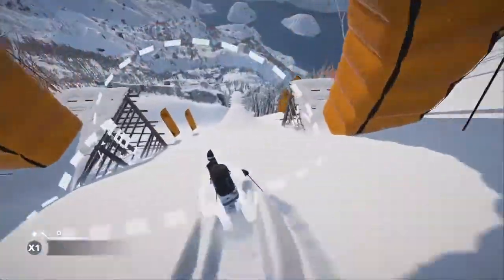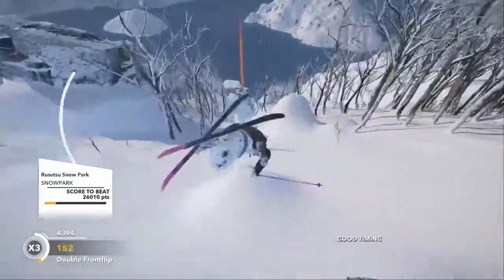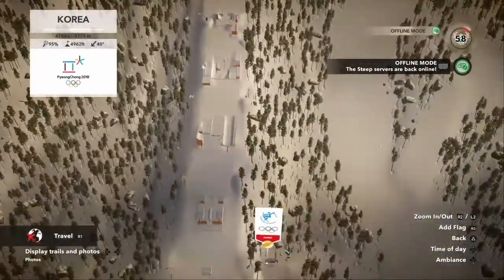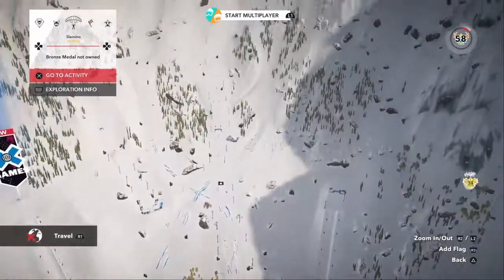HOW TO TRANSFER RAILS IN STEEP *FOR BEGINERS*